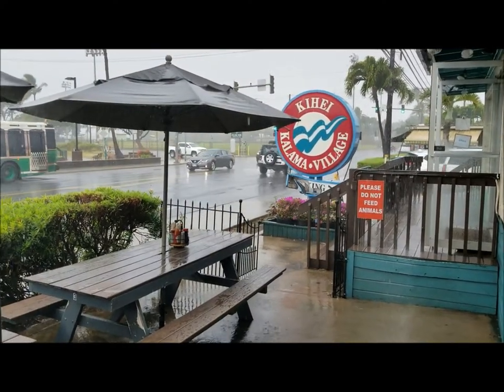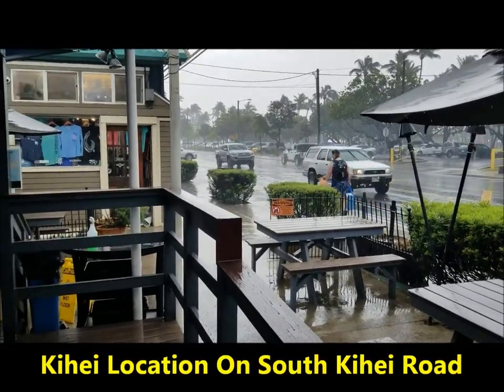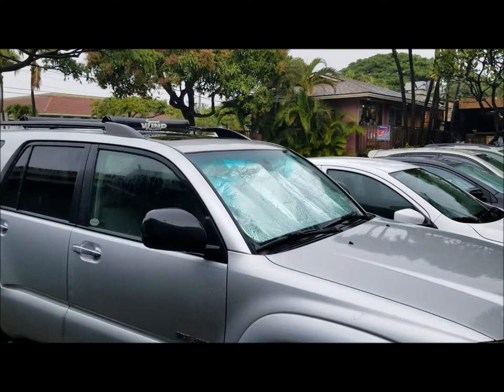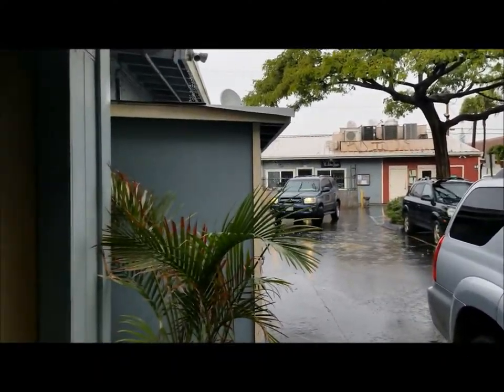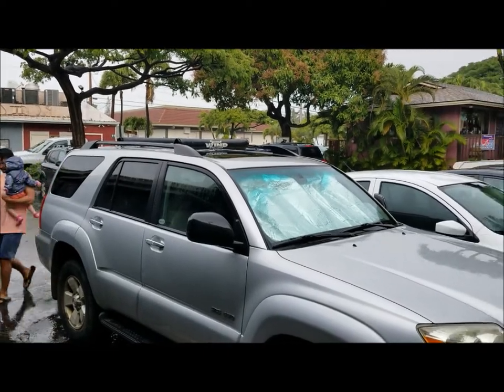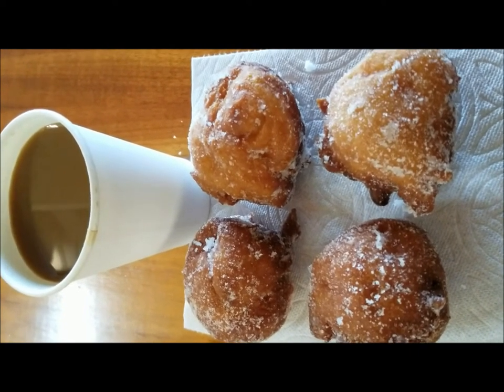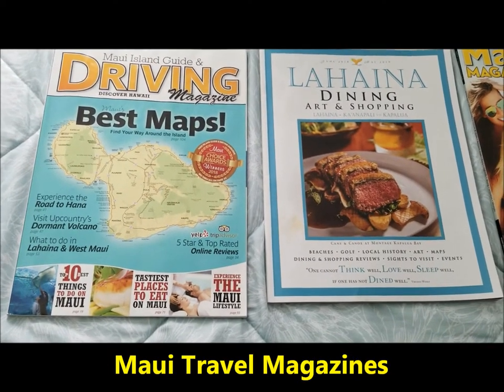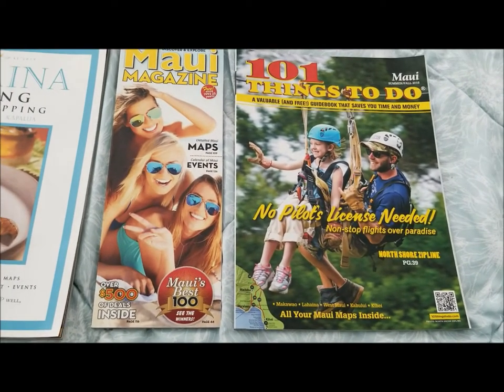Paia Fish Market Kihei Maui. Best Value. Best Fresh Fish. Very Popular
Paia Fish Market Kihei Maui. Best Fresh Fish. Best Value. Excellent Food

RESTAURANTS & OTHER STUFF!

MAUI TRAVEL VIDEOS.  Steve is a long-time Maui resident, Hawaii-certified Professional Tour Guide, small business owner, travel writer, photographer, videographer, and aspiring YouTuber.  He specializes in Phone Photography, using a Samsung Galaxy S10+ and Galaxy S8+, Zhiyun Smooth 4 Gimbal, Manfrotto tripod & monopod, a lavalier microphone, and a wireless remote shutter release.

Steve uses a variety of photo & video editing software, including BeFunky, XARA XL, Filmora 9 and several others.  He also uploads stock photography to Shutterstock.

UPCOMING VIDEO CHANNELS
Waikiki Sights
Bangkok Sights